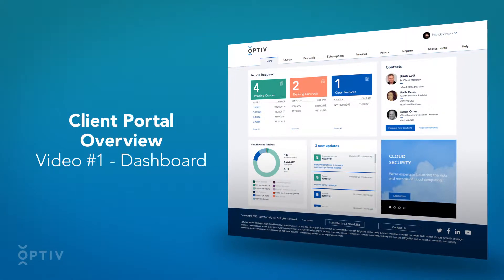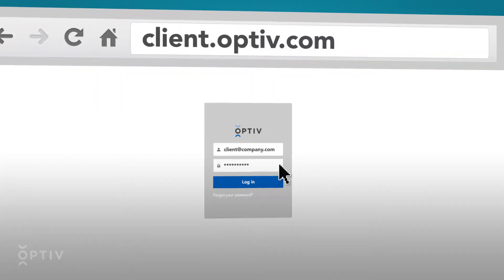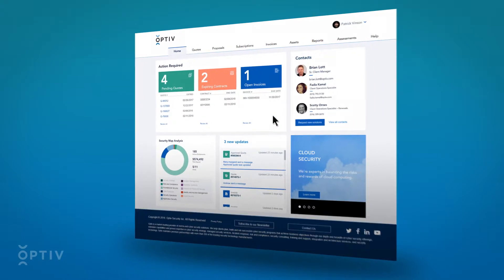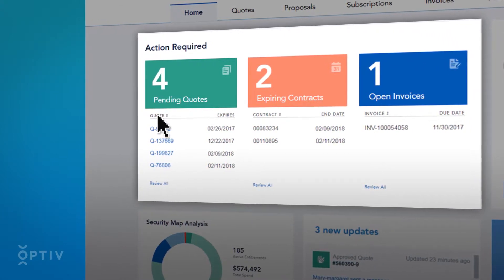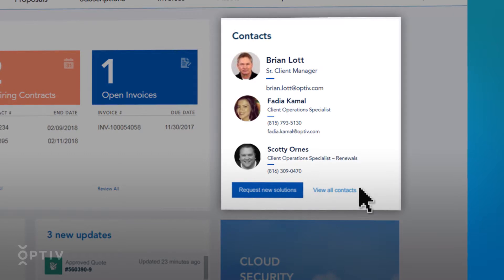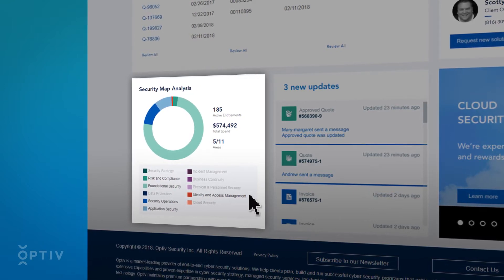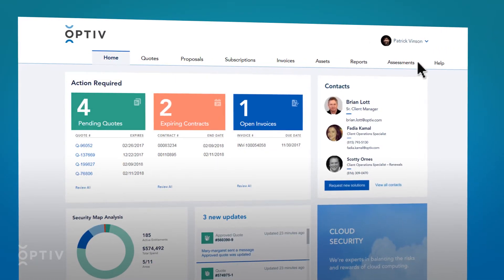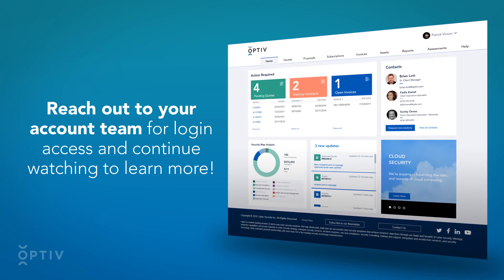Optiv Client Portal Overview: Video #1 - Dashboard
This video will provide clients with an overview of the Optiv Client Portal home page, and demonstrate the functions of the home page dashboard. The video will orient a client to the overall layout of the Client Portal functionality, show the linkage to find information quickly and rapidly answer their initial questions.